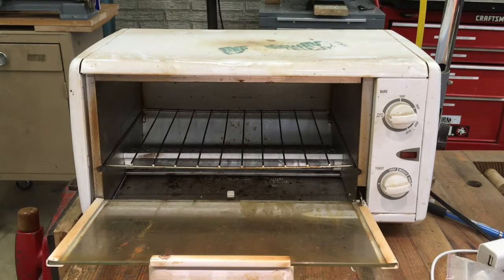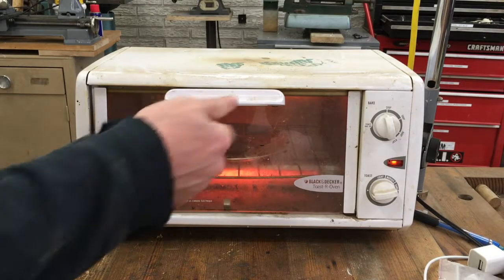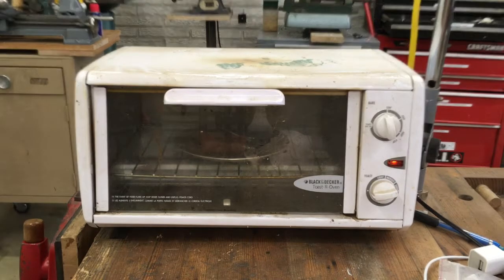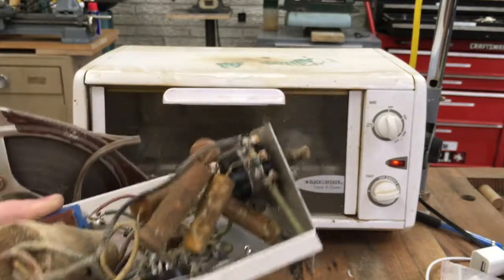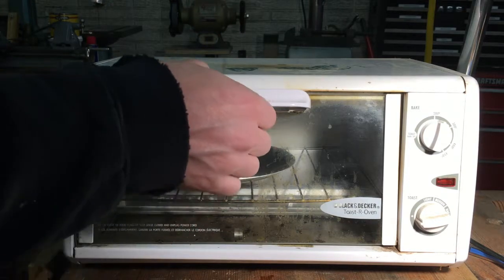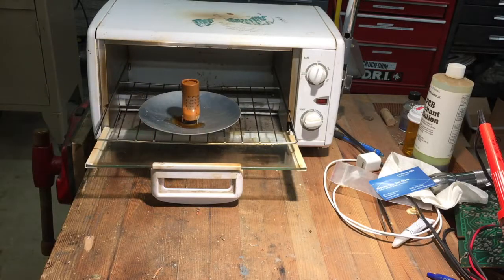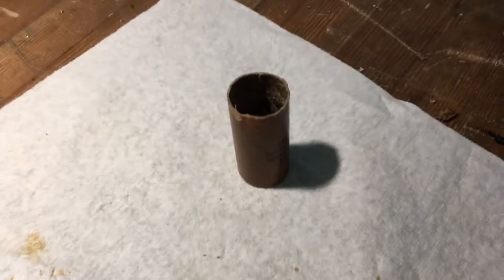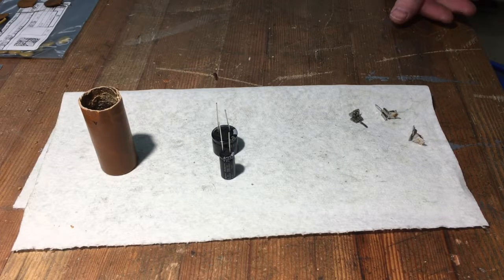General Electric C-430A Clock Radio Restoration Part 2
In part two of the GE radio series, I restuff the old paper capacitor with two new Rubycon electrolytic caps.